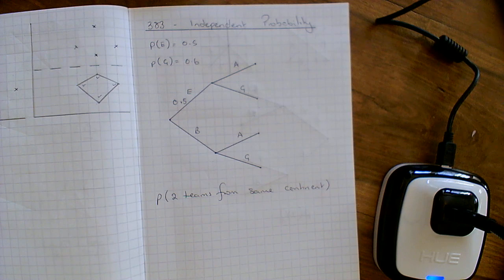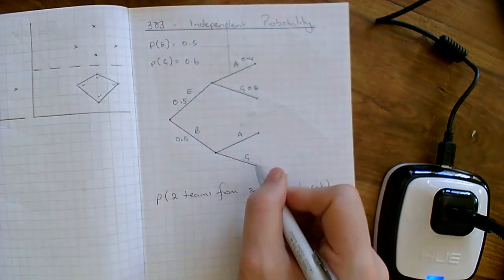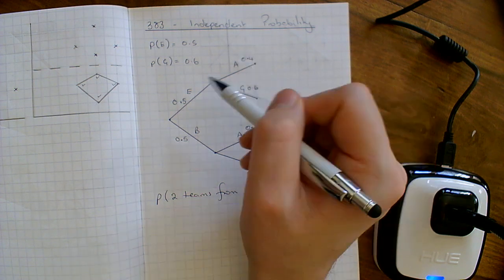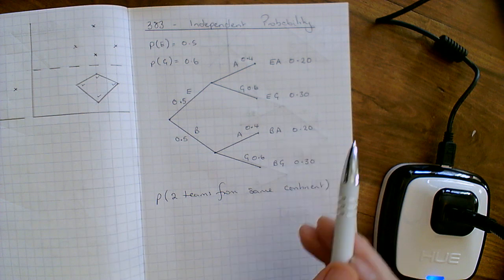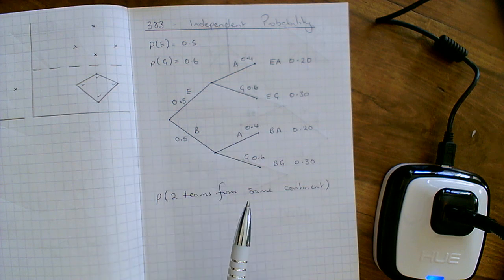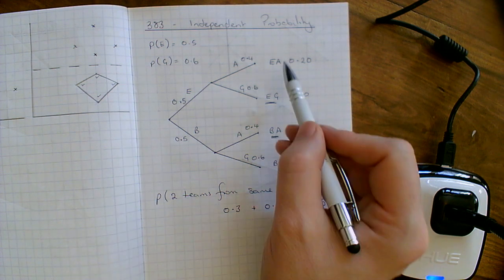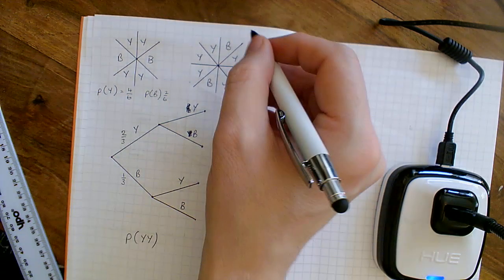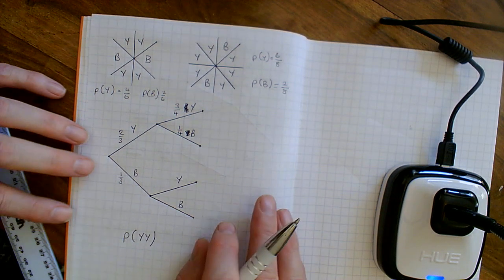MyMaths 383 Independent Probability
A walkthrough of MyMaths task 383 - Independent Probability